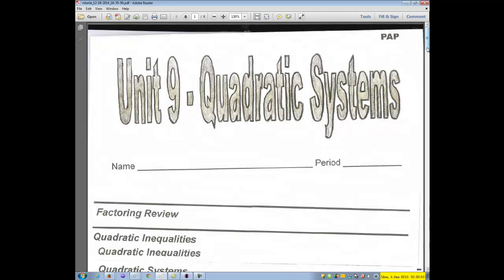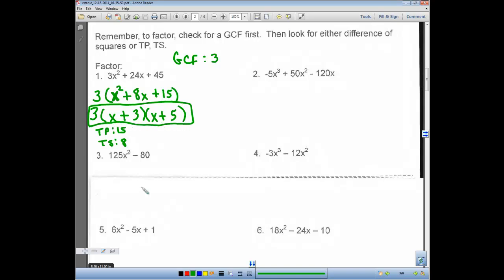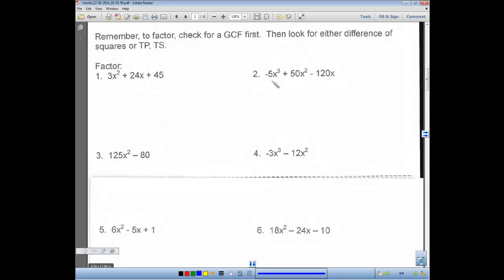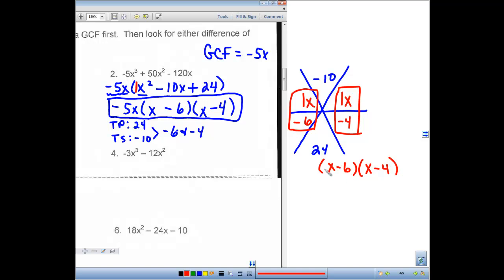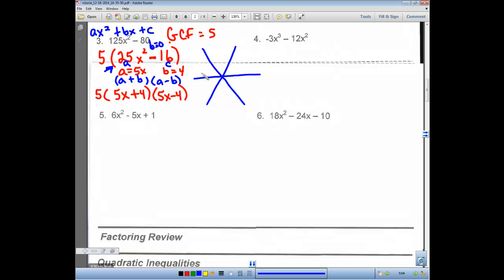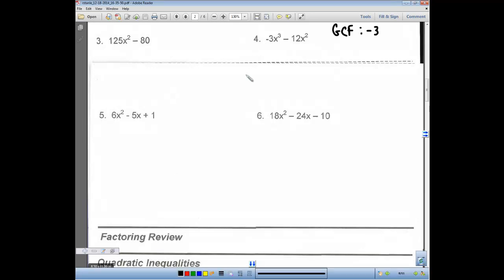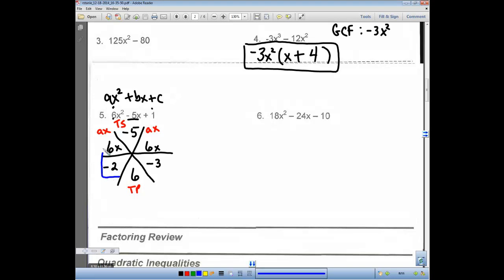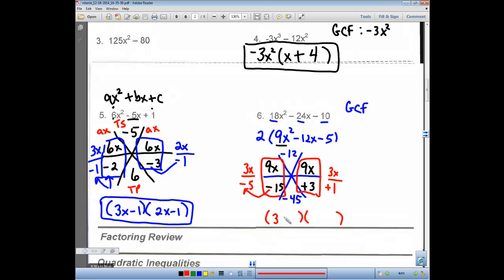Quadratic Systems Day 1 Factor Review